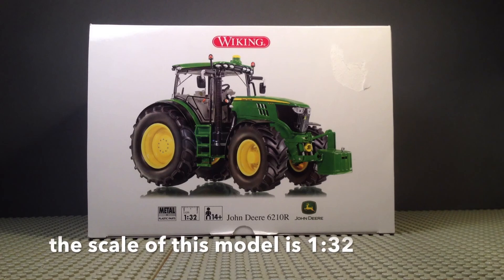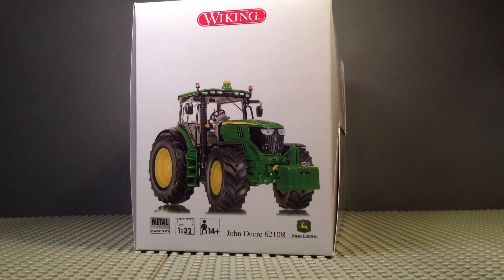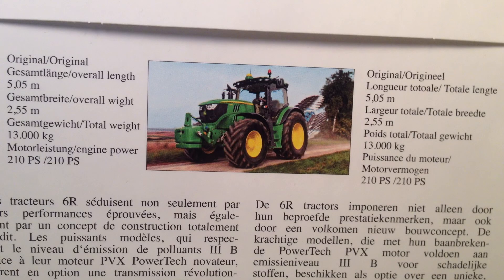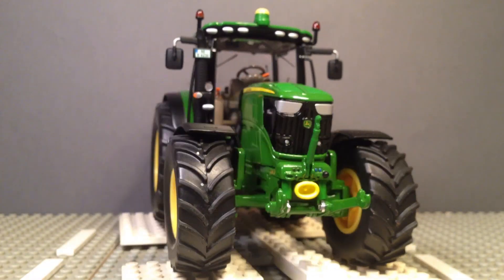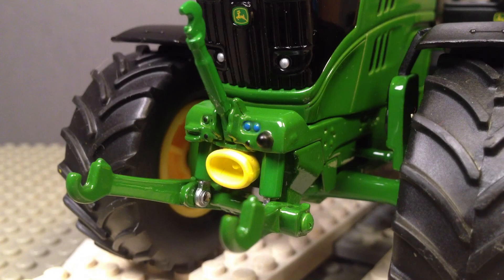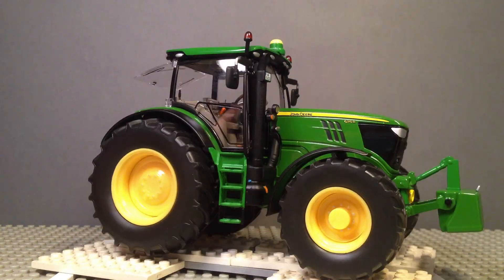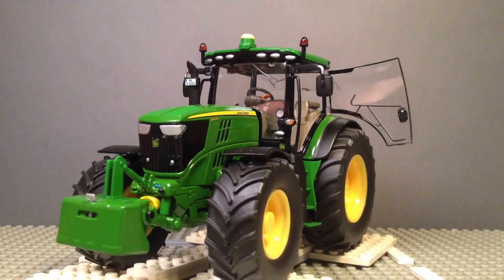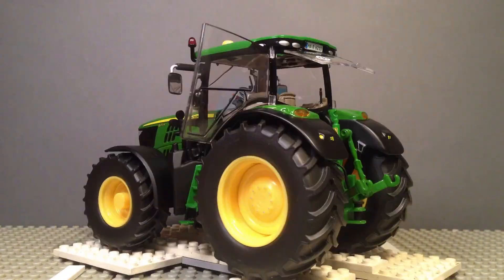Video review of the John Deere 6210R from wiking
This is a video review of the John Deere 6210R from wiking

This is not a toy to be played with but a collectors model.